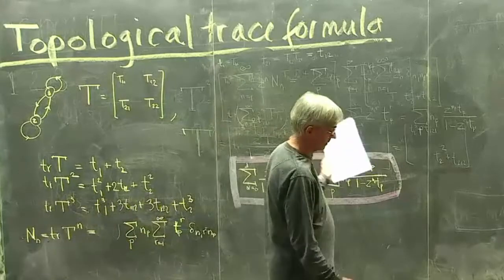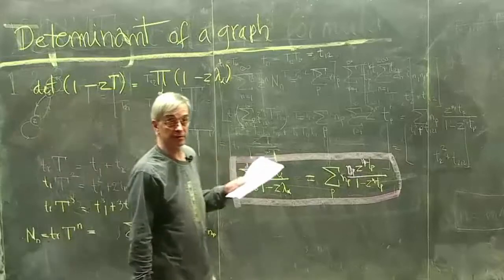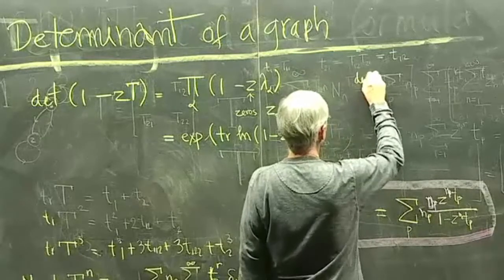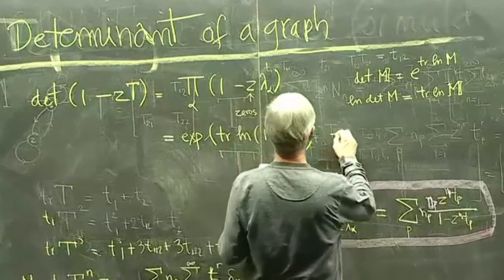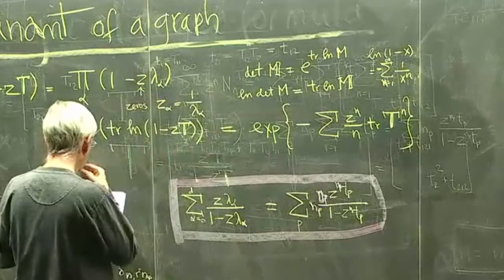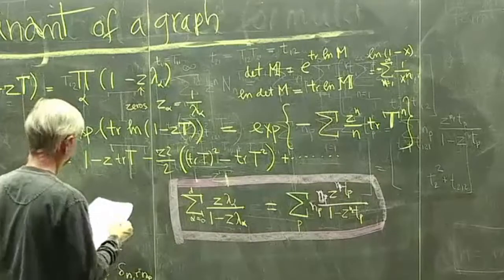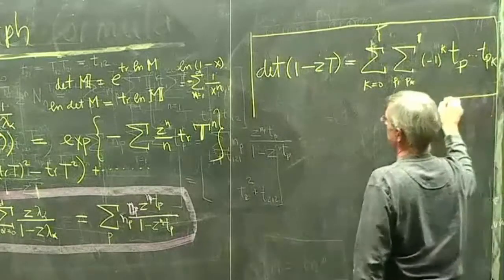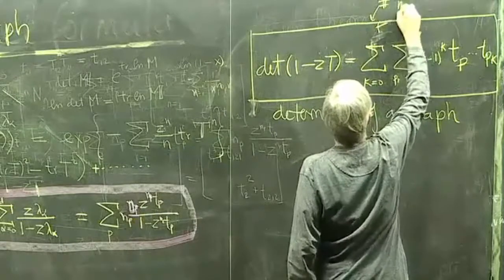ChaosBook.org chapter Counting - Determinant of a graph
countLect2det